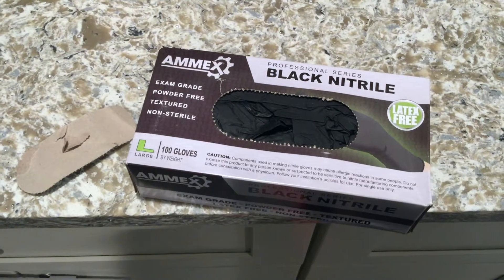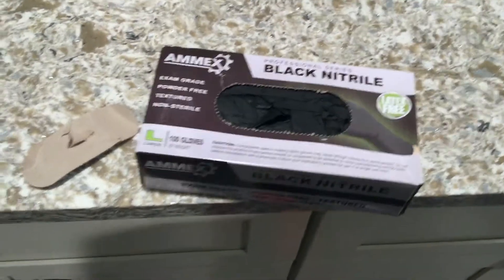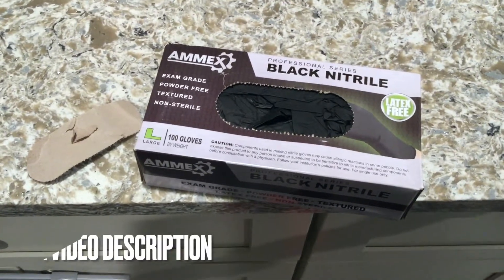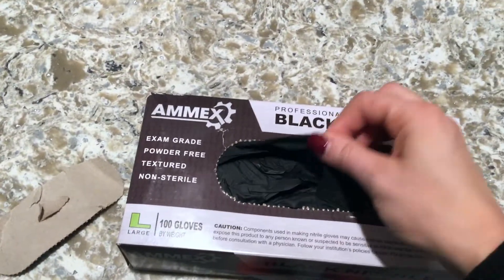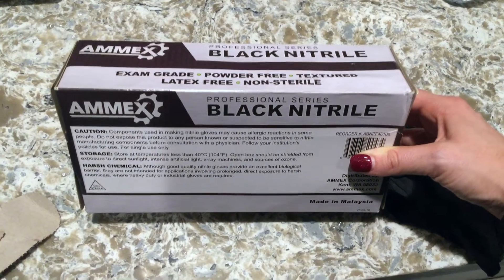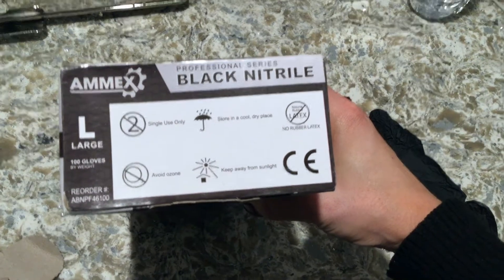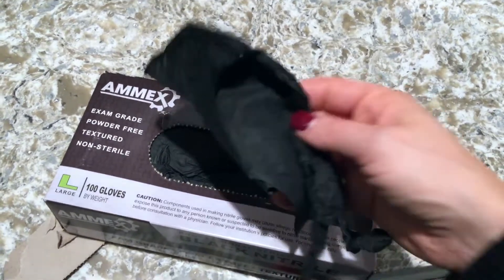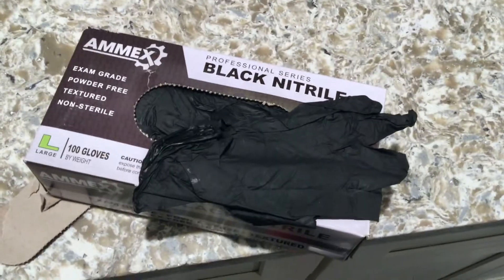✅ Ammex Black Nitrile Sterile Gloves Review 🔴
Medical gloves are disposable gloves used during medical examinations and procedures to help prevent cross-contamination between caregivers and patients.